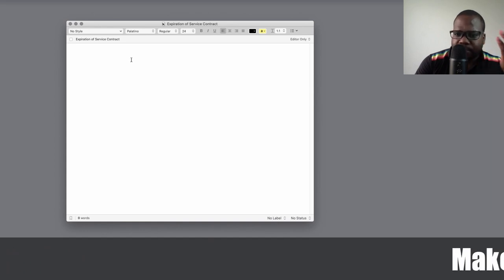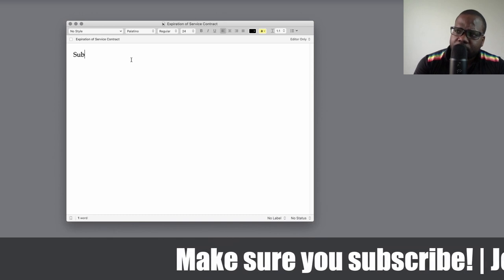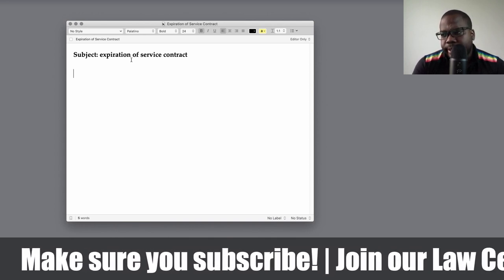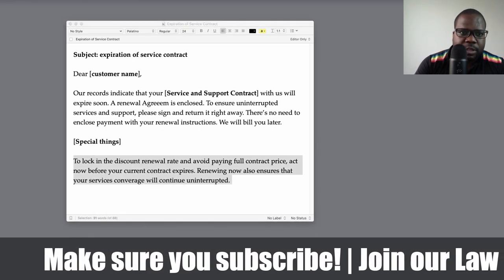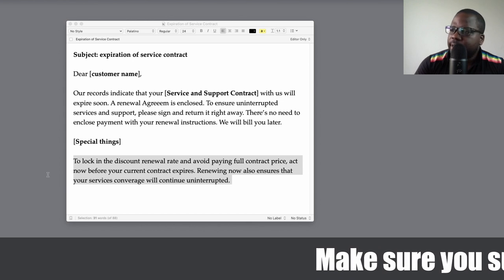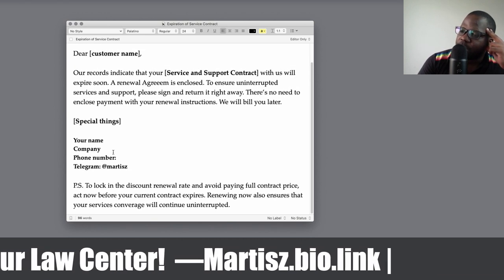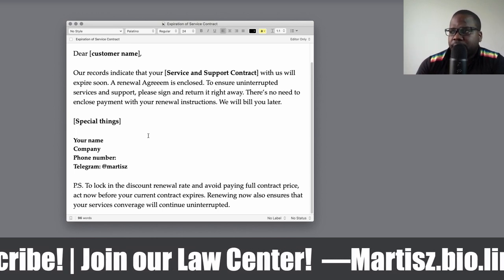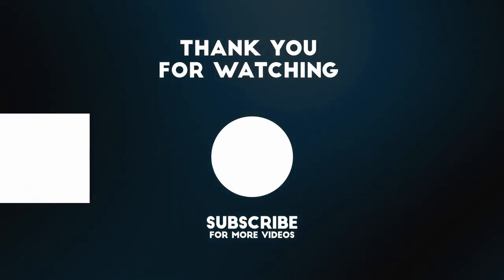Expiration of Service Contract